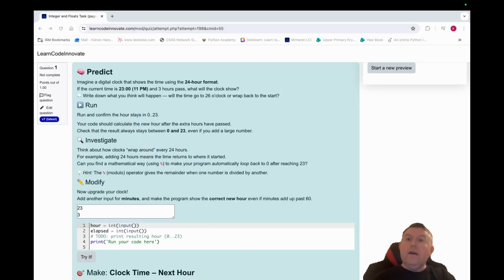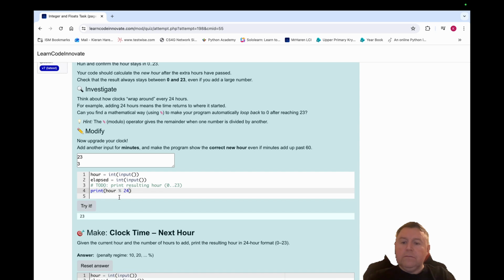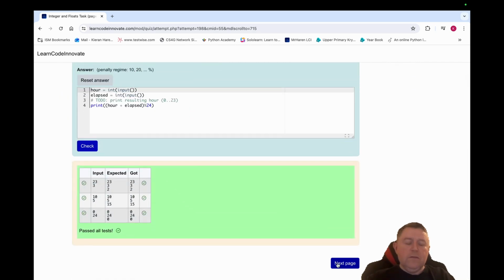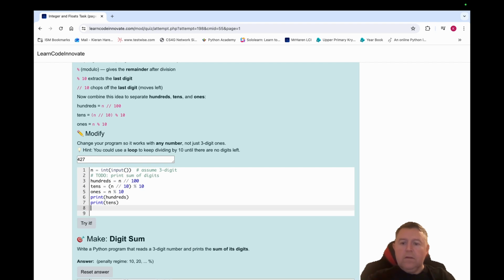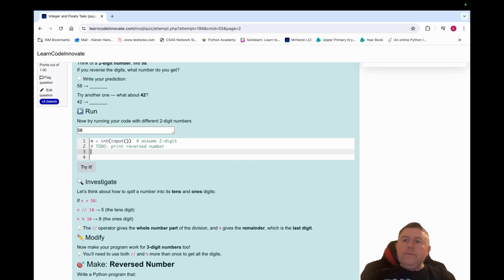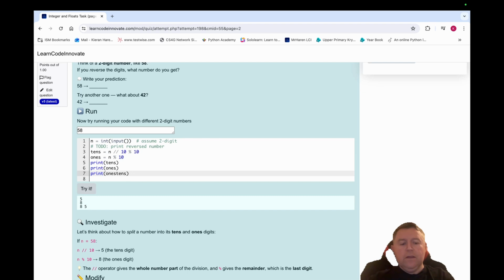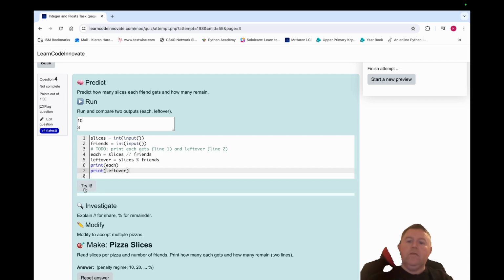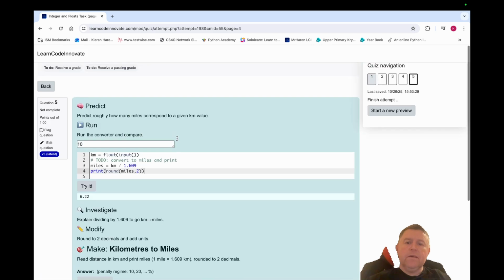🎥 Year 8 Python – Lesson 2: Working with Numbers and Logic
In this tutorial, we explore how Python can help us solve everyday problems using numbers, logic, and simple maths operations.

We’ll work through five fun coding challenges:
1️⃣ Clock Time – find out what time it will be one hour later ⏰
2️⃣ Digit Sum – add up the digits of a 3-digit number 🔢
3️⃣ Reversed Number – flip the digits of a number and see what happens 🔁
4️⃣ Pizza Slices – share slices fairly and calculate the leftovers 🍕
5️⃣ Kilometres to Miles – convert distances using real-world maths 🛣

You’ll learn how to use input(), integer arithmetic, modulus (%), and division (//) — while following the PRIMM method to build understanding step by step: Predict, Run, Investigate, Modify, Make.

💡 By the end of this video, you’ll be confident using Python to handle calculations and make your own simple problem-solving programs!